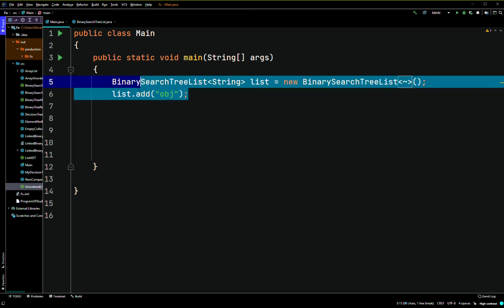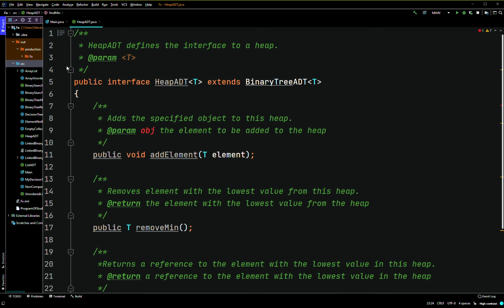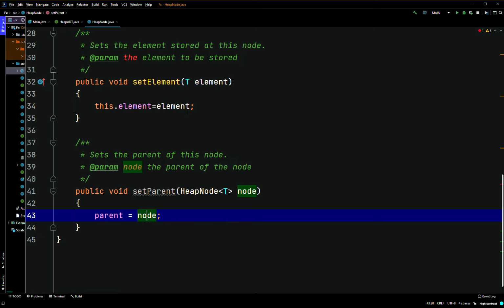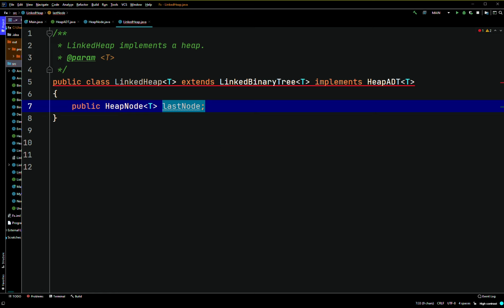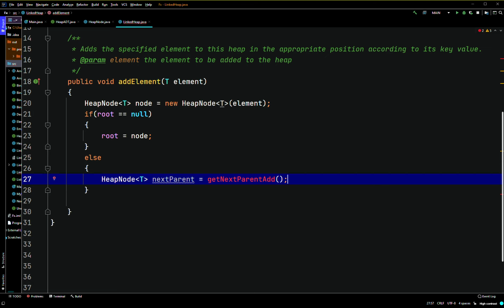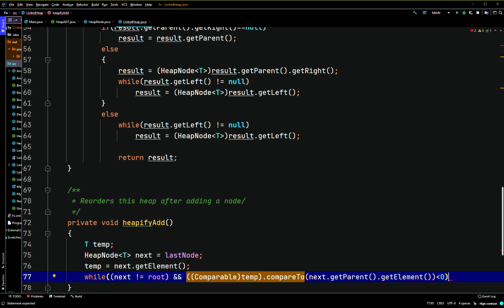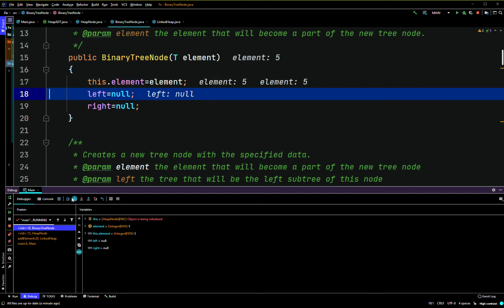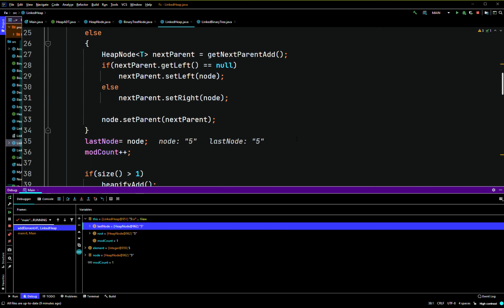Java Linked Heap - Heap ADT - Part 1 - Data Structures